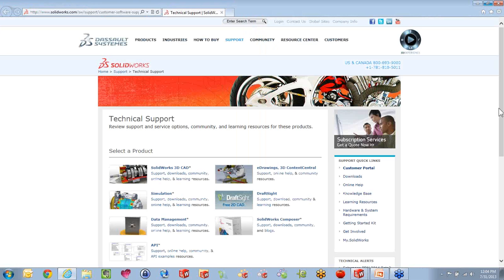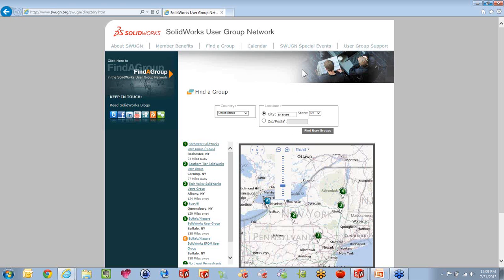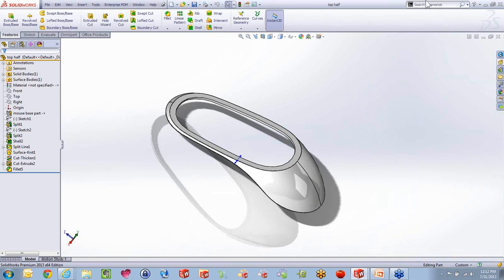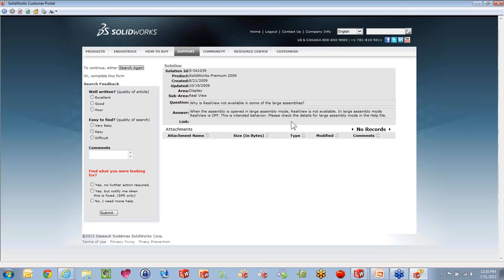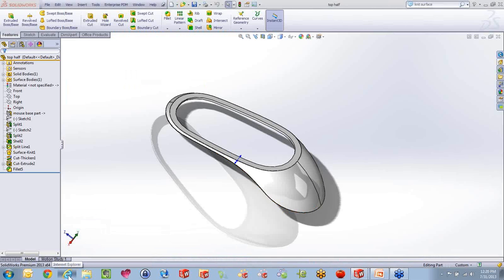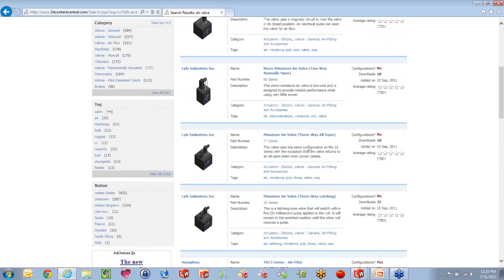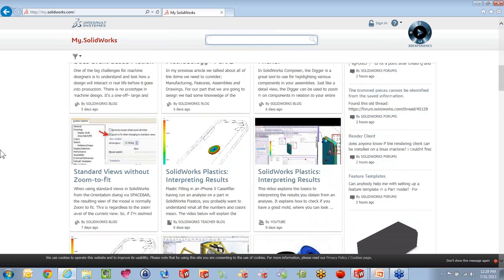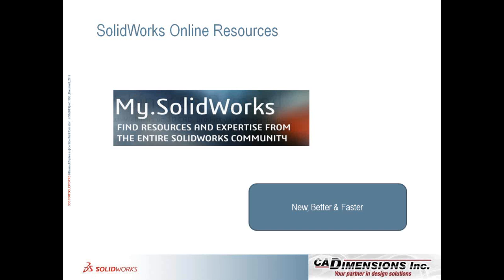Lunch & Learn - SOLIDWORKS Online Resources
Discover some SOLIDWORKS online resources for help with part libraries, extended data sets, knowledge base, discussion forums, user group information, and more that SOLIDWORKS, CADimensions, and Dassault Systems has to offer during this recorded Lunch and Learn webinar.